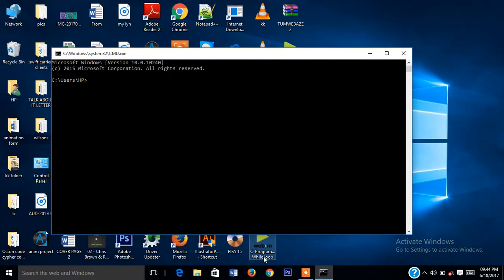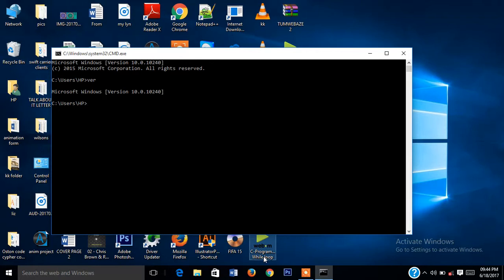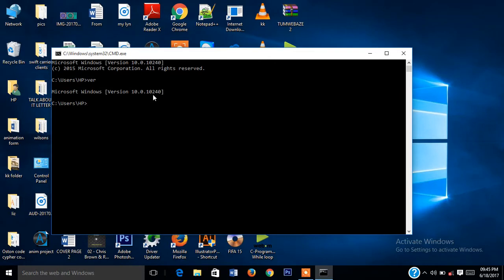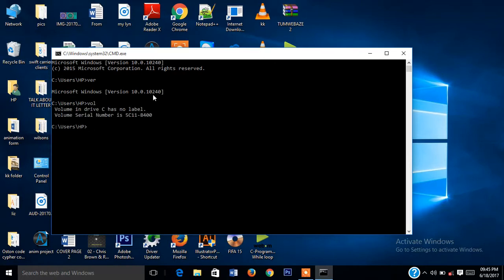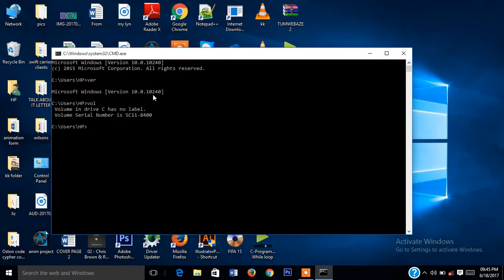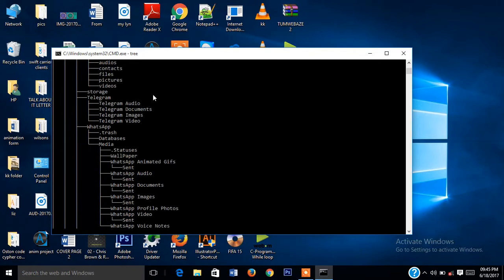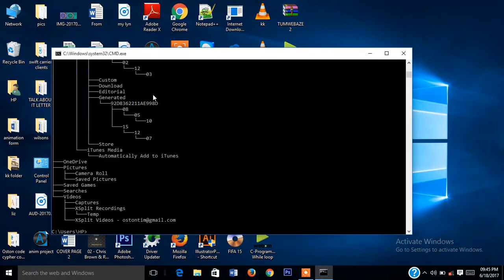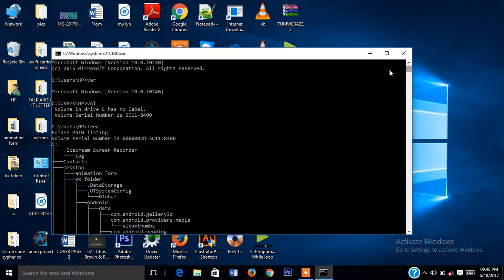Amazing CMD Tricks | Live or Die Hacker #2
Useful Command Prompt Tricks You Might Not Know.Here is our list of Command Prompt tricks that may help you work better. Whether you are new to CMD or you are a regular user, you;ll find a trick to ease things up a bit.